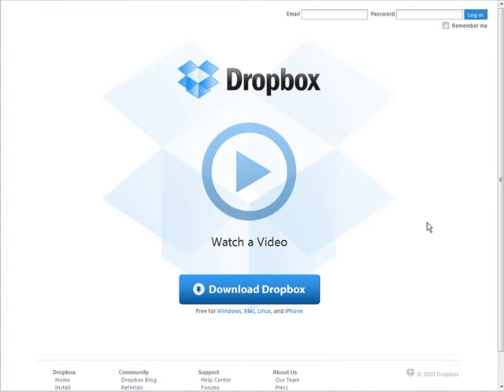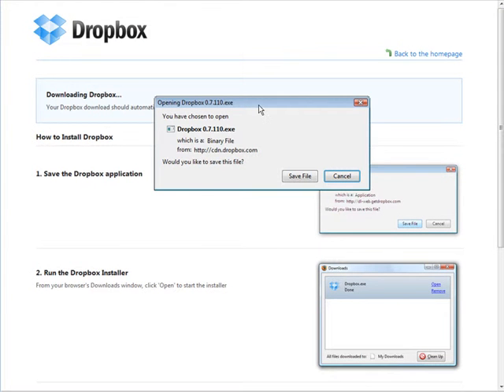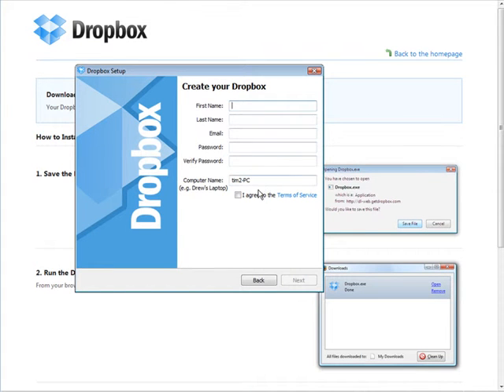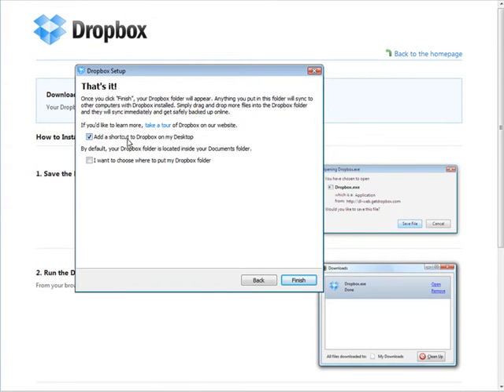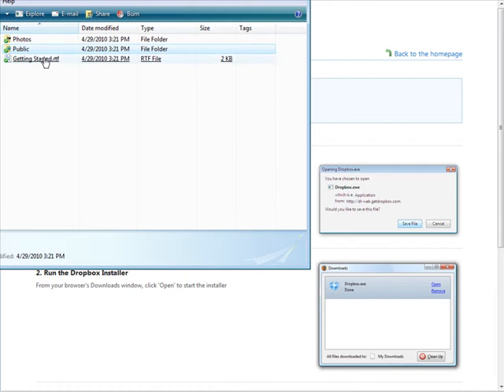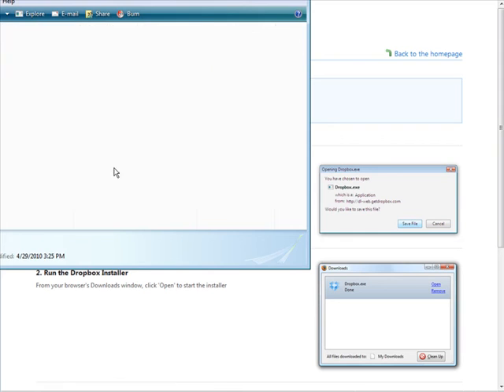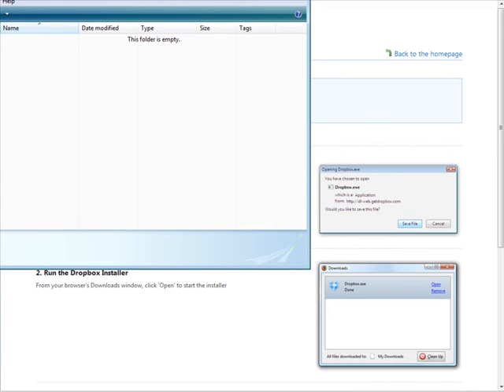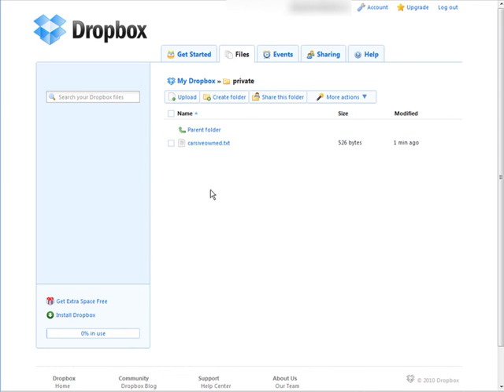How to Create a Web Accessible Offline Backup For Your Files.